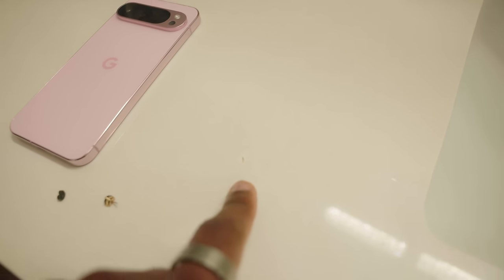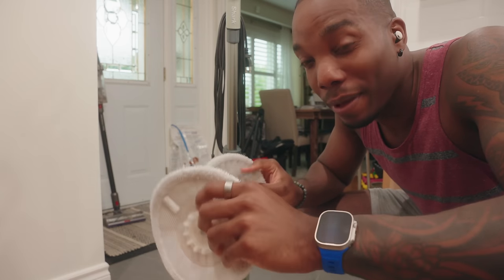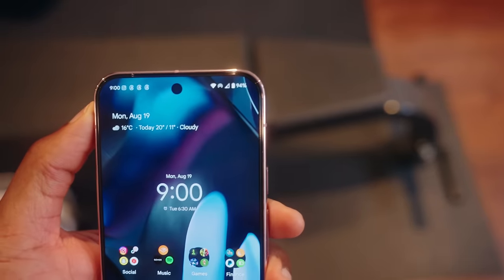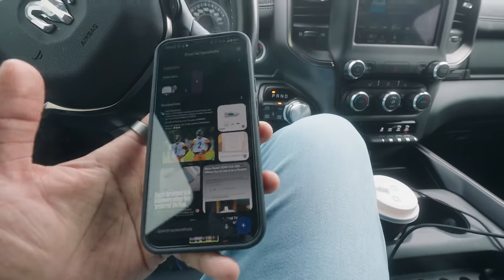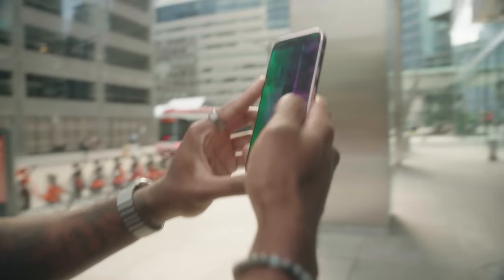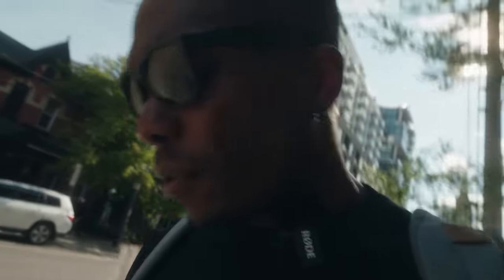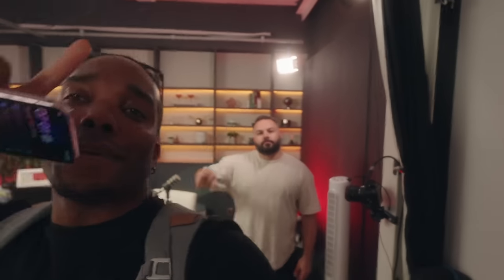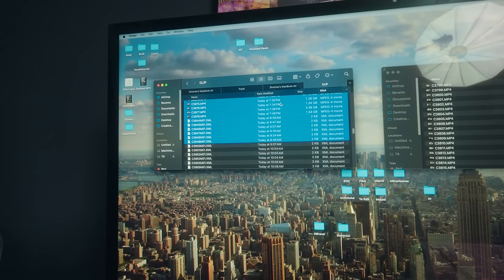Pixel 9 Pro XL - Real Day in the Life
I took the Pixel 9 Pro XL with me for a real day in the life in the city to see how the battery life would hold up for a full day.

PRODUCTS IN VIDEO:
:: Shark Steam Mop
:: NOMAD Titanium Band
:: Ultrahuman Air Smart Ring
:: Nomatic McKinnon Tech Organizer
:: PGYTECH SD Holder/Reader
:: Marshall Middleton

:: DJI OSMO Pocket 3
:: RODE Wireless Pro